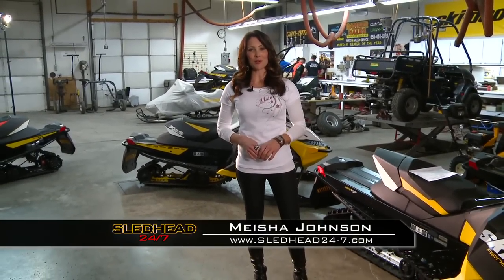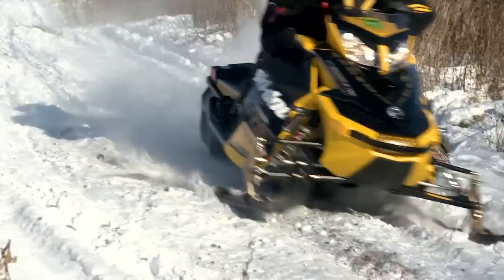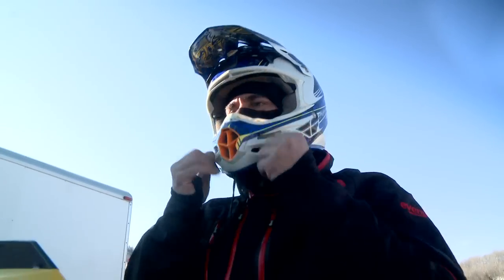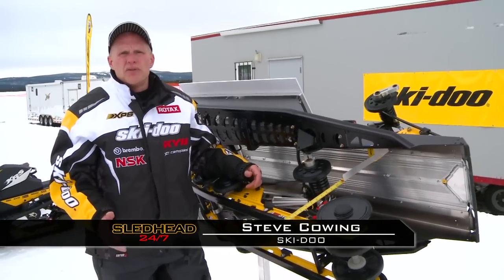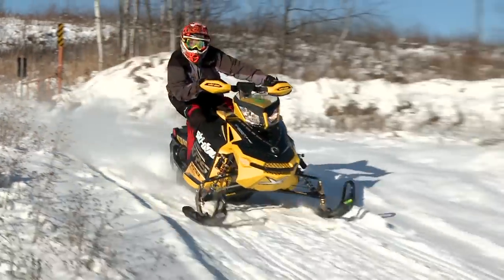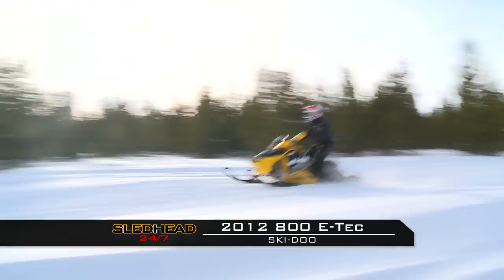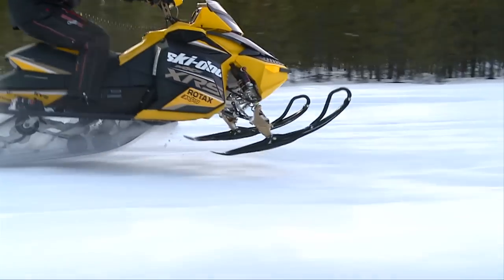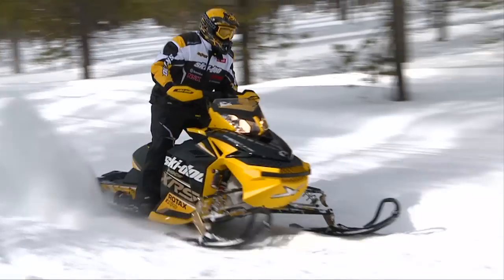Show 7 Act 2 of 4. Mack n' Fish ride the Ski-Doo R-motion